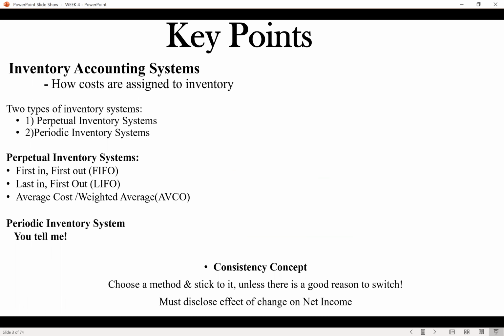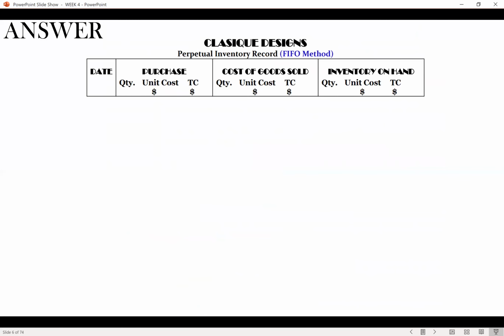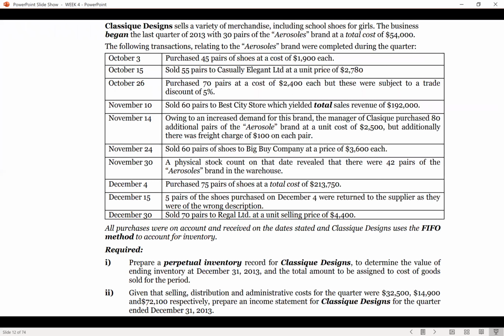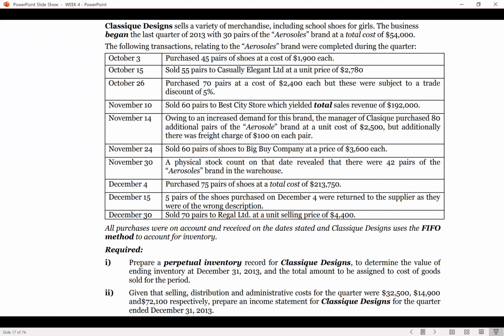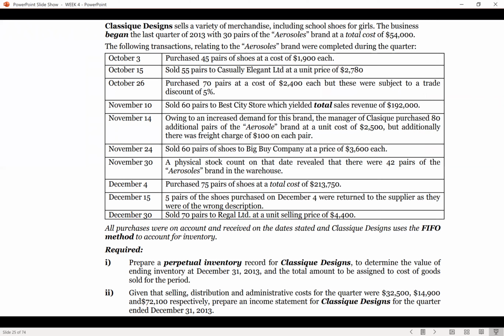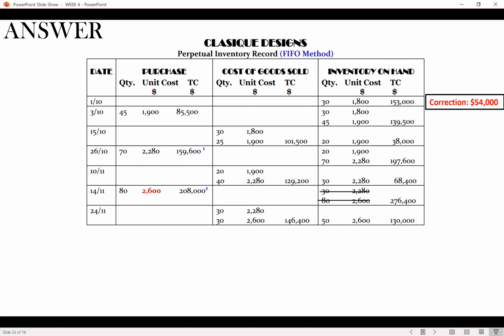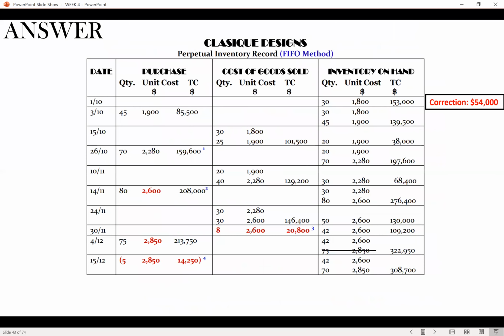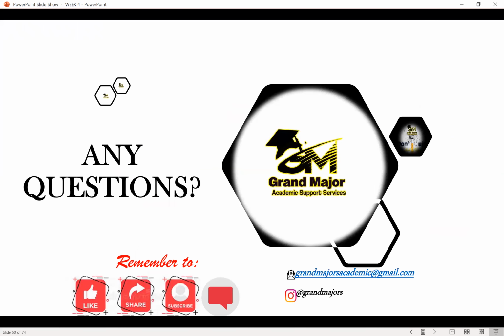Inventory Valuation (PART 2): Introduction to Cost & Management Accounting(ACCT1003)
In this video we continue to look at Inventory Valuation